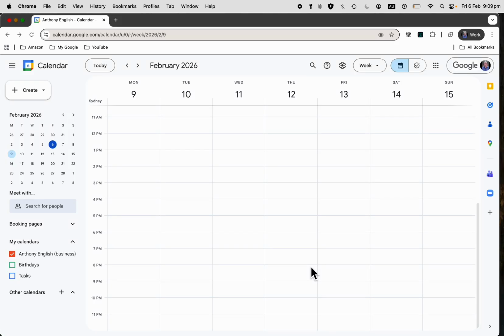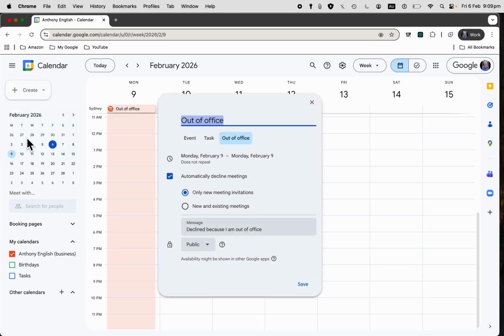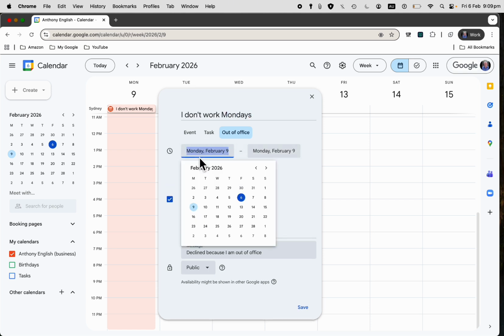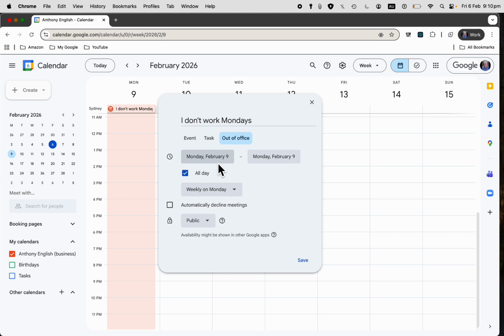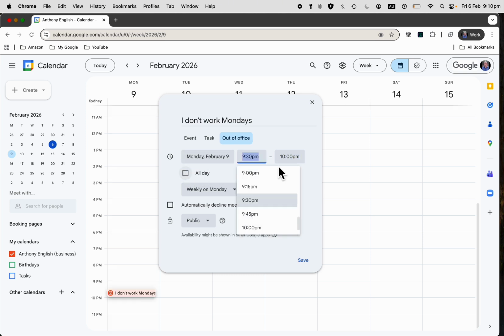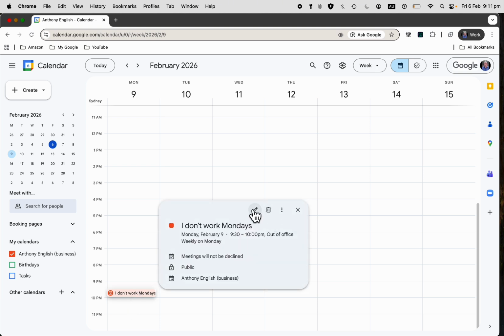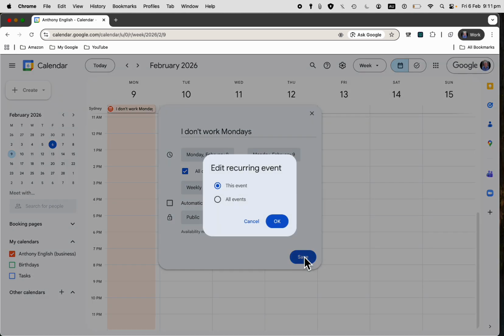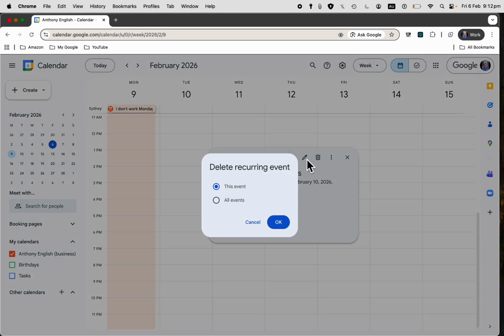Google Calendar Out of Office - Automatic reply to meeting invitations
Here's how to set up an Out of Office message in Google Calendar.

You can automatically decline meeting invitations.
And you can set your out-of-office message to repeat.

You can use this if you work part-time, or if you're heading away on vacation.

Your out-of-office message is easy to set up.

Quick and easy tutorial:

How to set up an Out of Office (OOO) message in Google Calendar on your laptop or computer.

Learn to create repeating out-of-office status (e.g., every Monday), automatically decline meetings, set custom start/end dates and times, mark events as "out of office," edit or change your OOO message, and delete it when you're back.

Perfect for Google Workspace / Gmail users who want to block calendar bookings during vacation, no-work days, or holidays without missing important invites.

Automatically sends polite decline replies with your custom message.

Works for one-time absences or recurring weekly out-of-office settings. Step-by-step guide – no advanced settings needed!

Search terms people might use to find this video:

how to mark out of office in Google Calendar